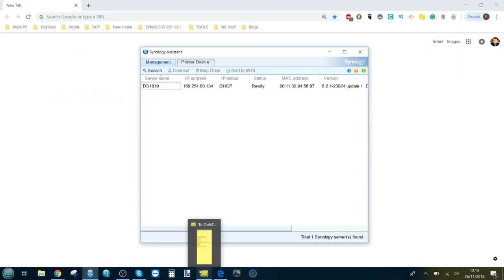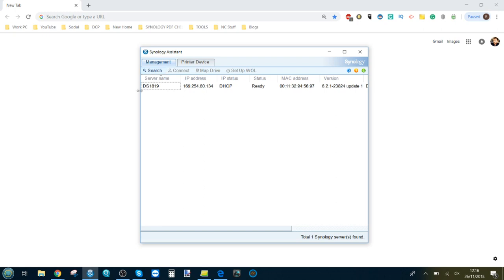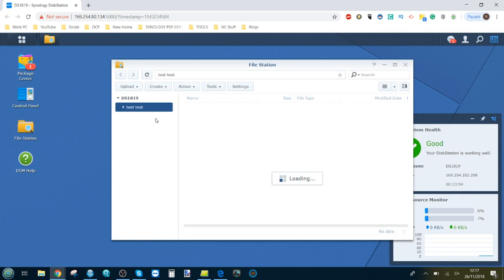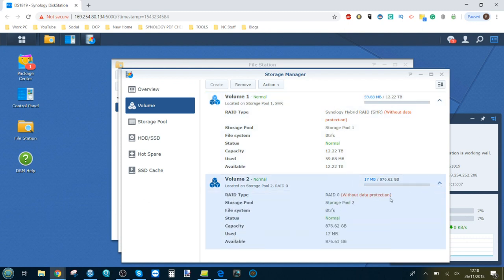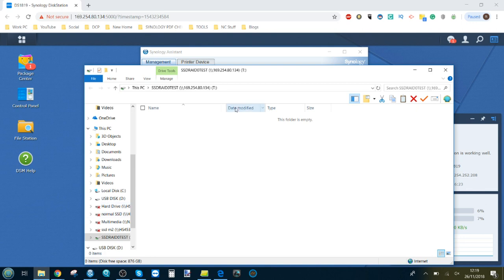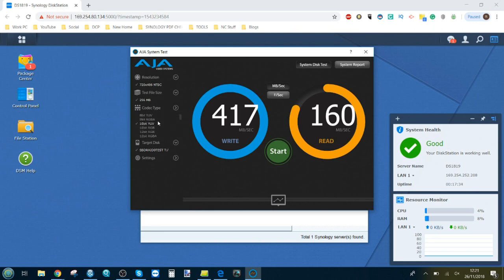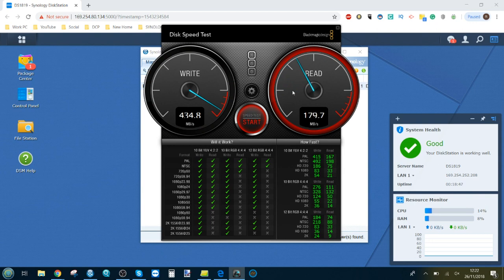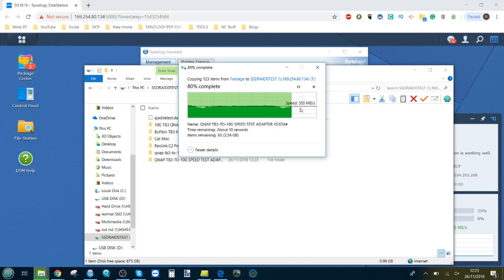Synology DS1819+ NAS and the Sonnet Solo 10G Adapter - TB3 to 10Gbe Speed Tests